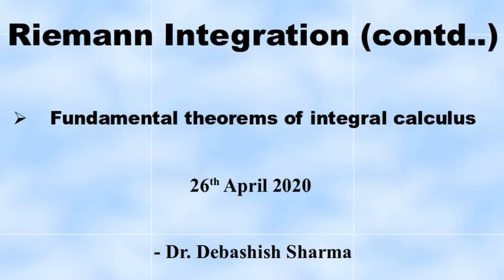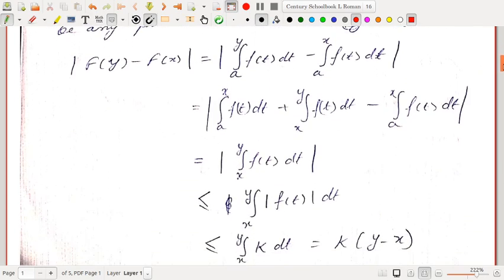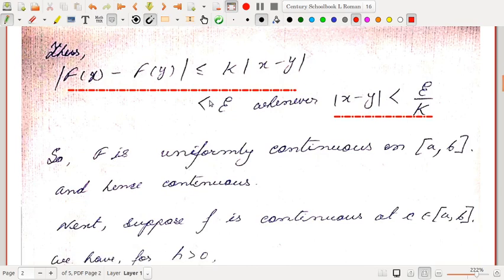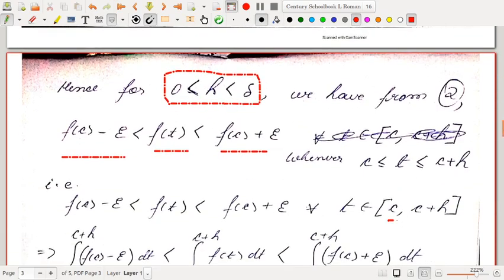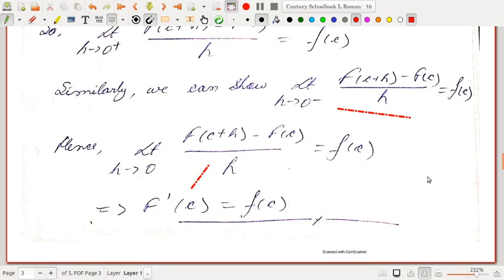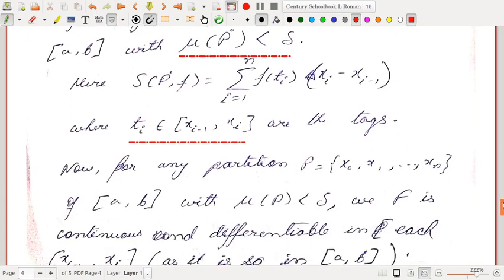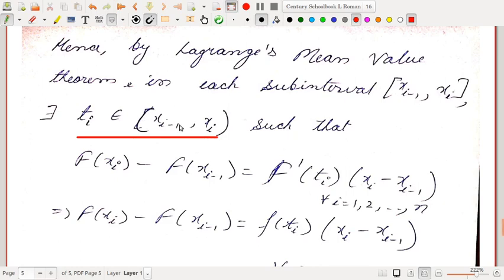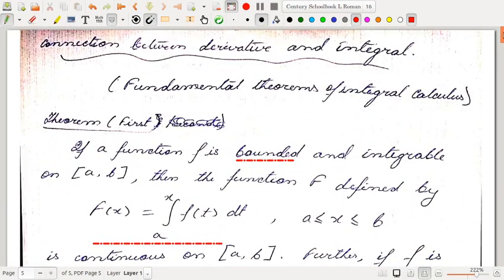Fundamental Theorems of Integral Calculus | Lecture 11